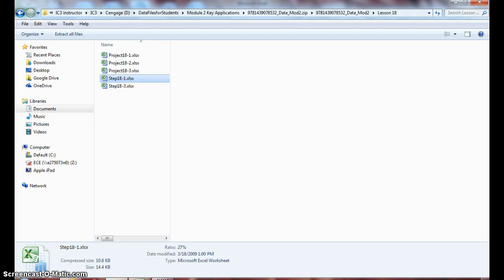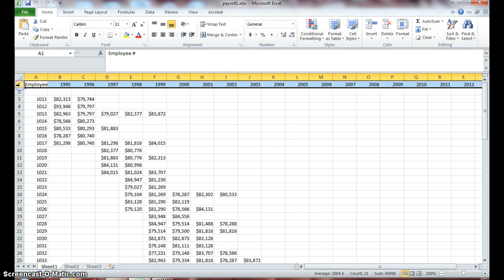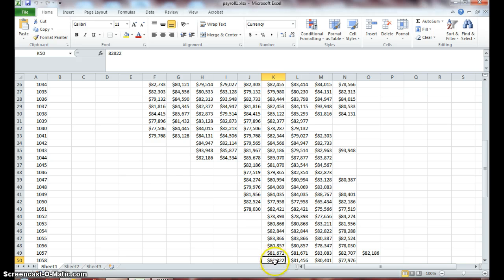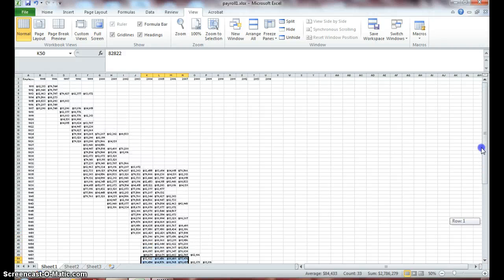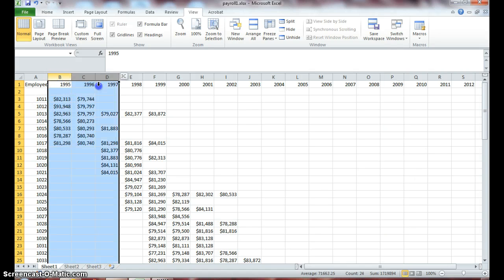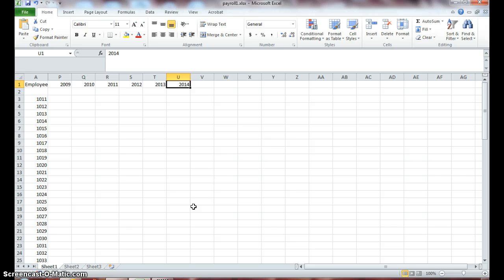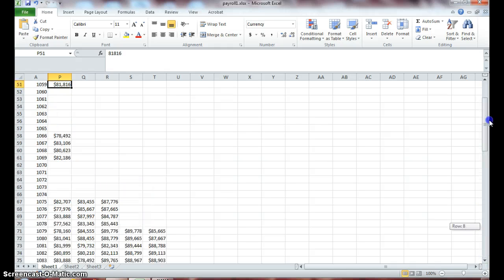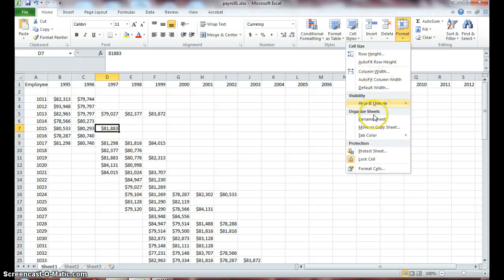Step 18.1: Hiding and Unhiding Worksheet Data